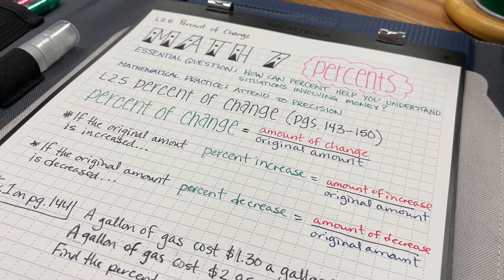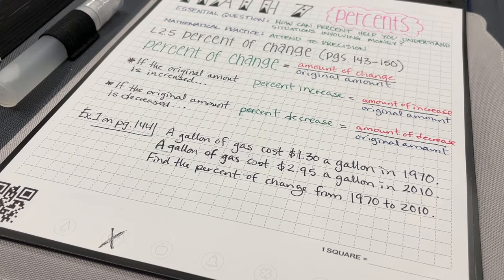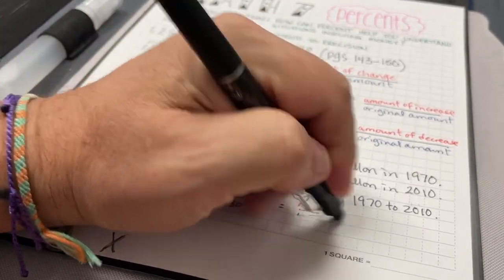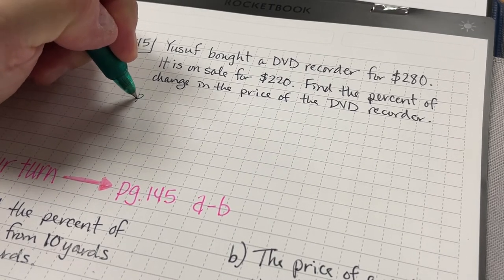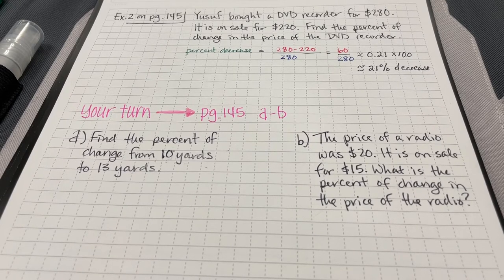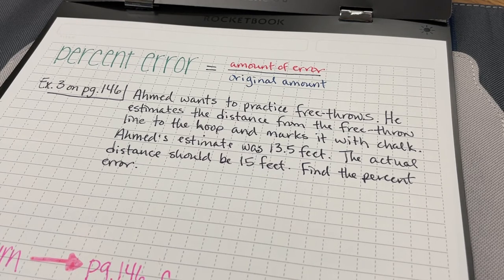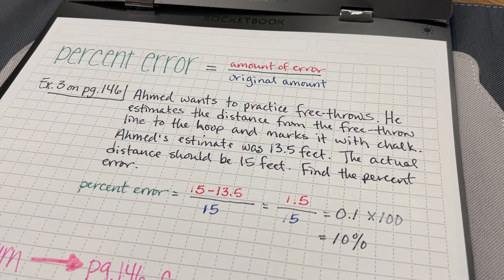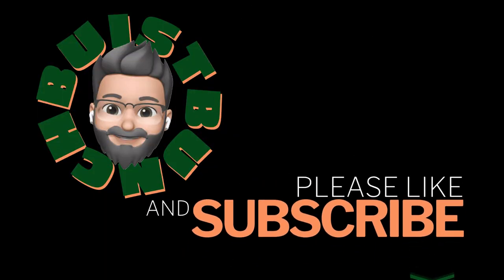L2.5 Percent of Change